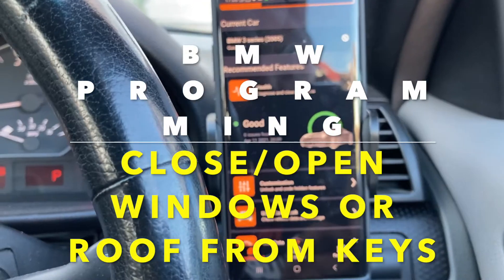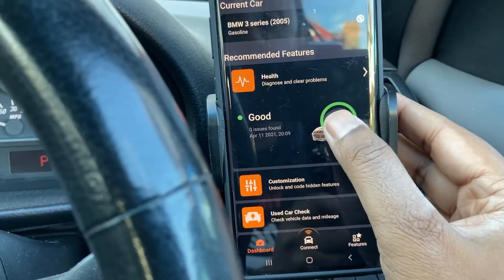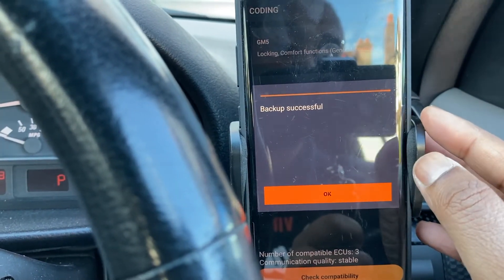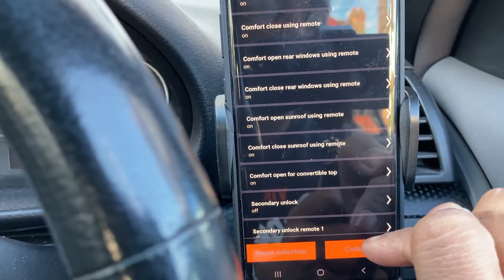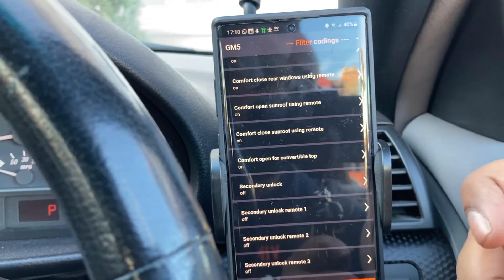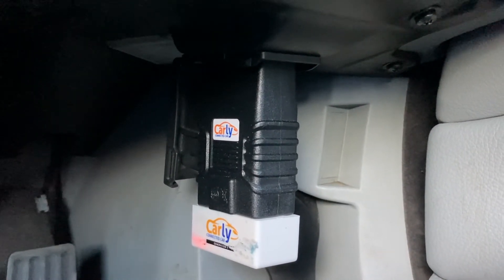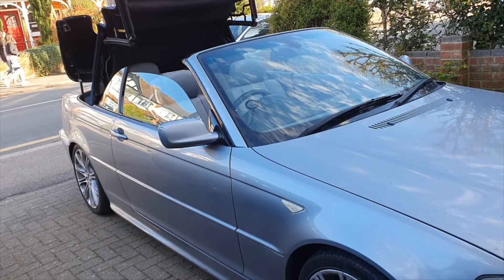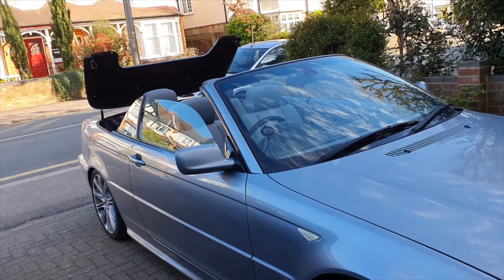BMW Programming - Open/Close Windows or Roof from Keys - Carly OBDN2 Adaptor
We show how to program a BMW with Carly OBDN2 adaptor and the Carly App.

Carly OBDN Adaptor
For this part of the series we programm the keys to open and close windows when holding the Lock or Unlock button. For our convertible we actually using the keys to open the roof and close the roof :)